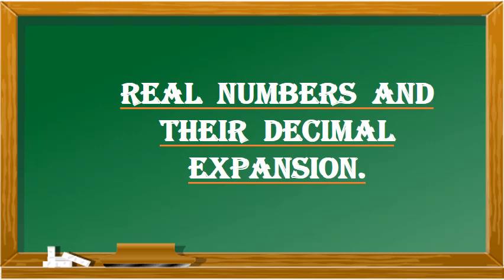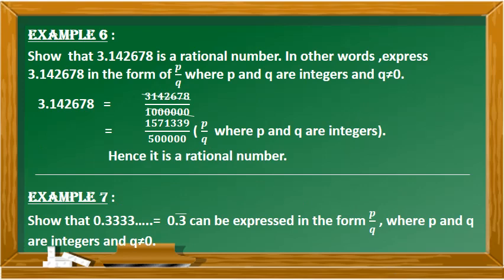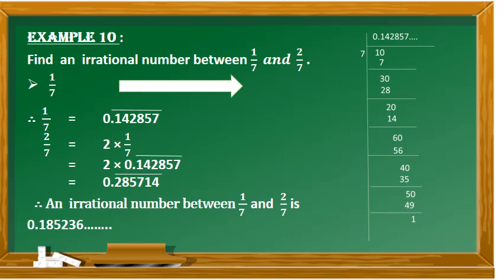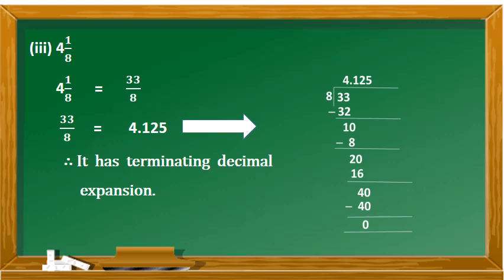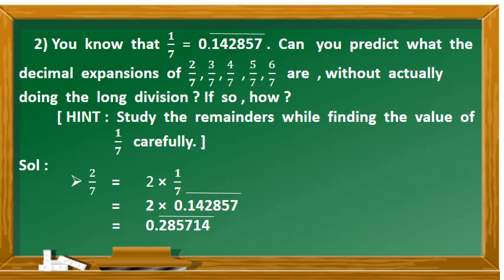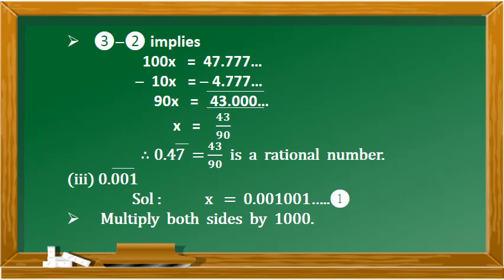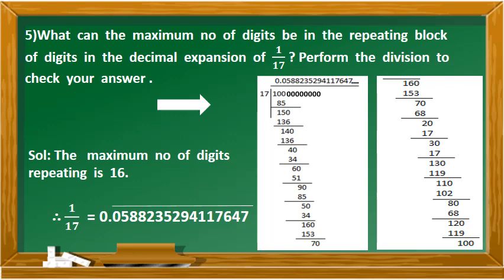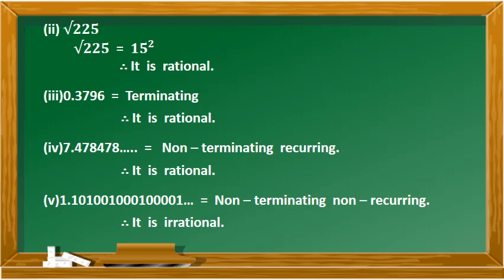Ch.1: Number System #2 - Real Numbers EXPLAINED||9th Std Maths(CBSE-NCERT)